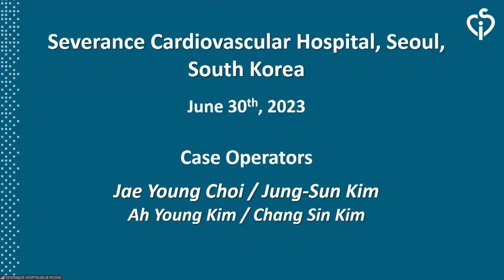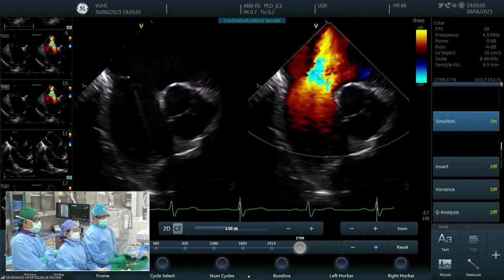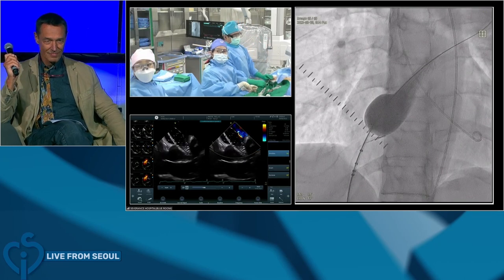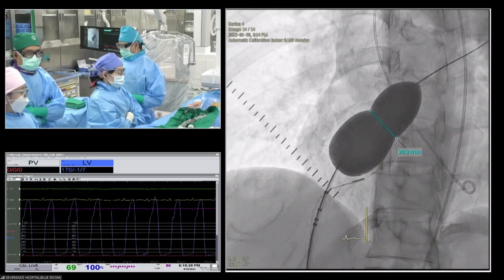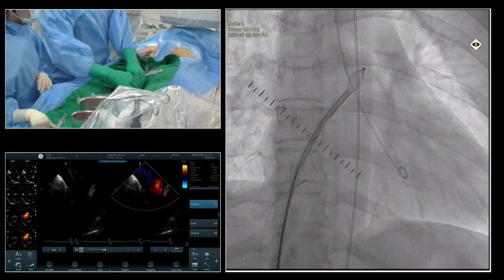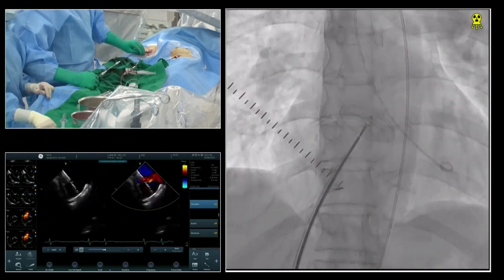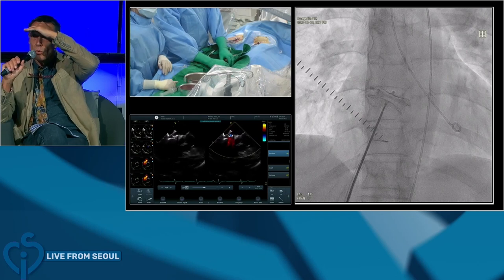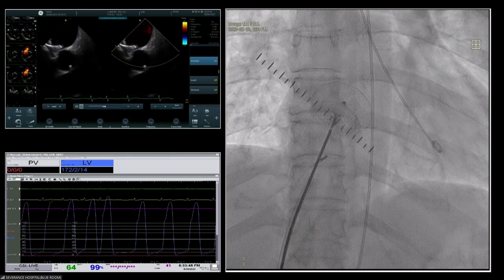Live case: ASD closure transmission from Severance Hospital, Seoul, South Korea